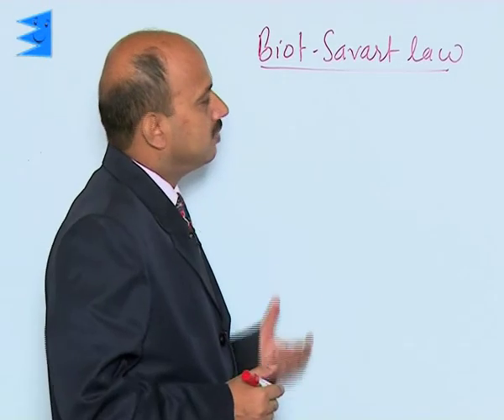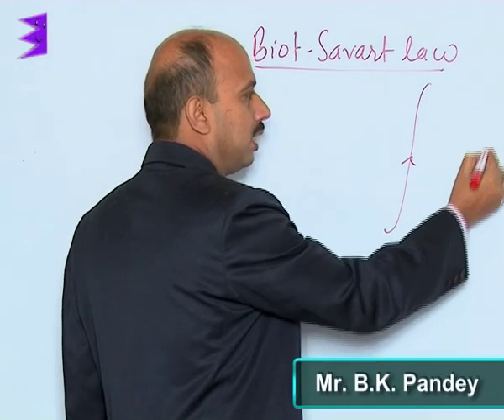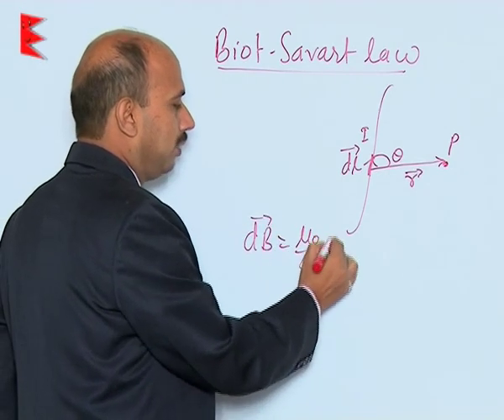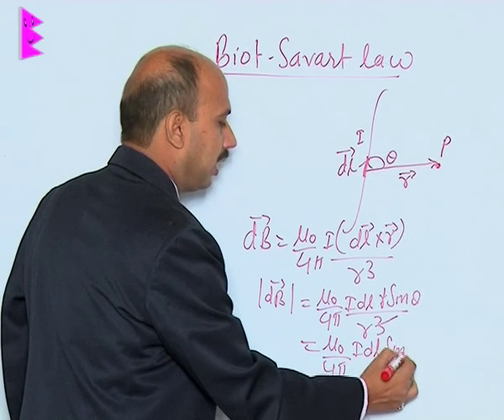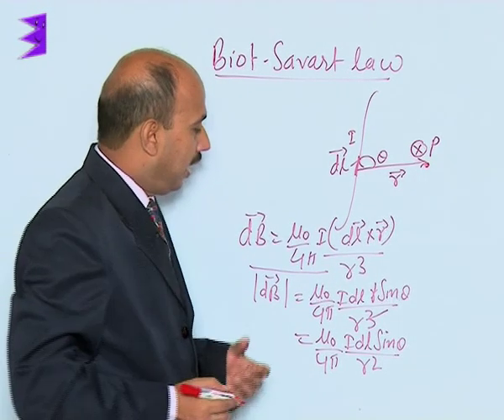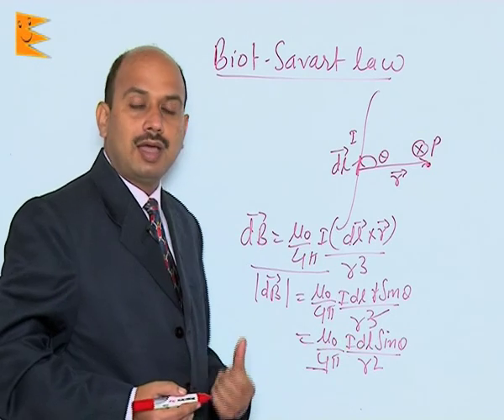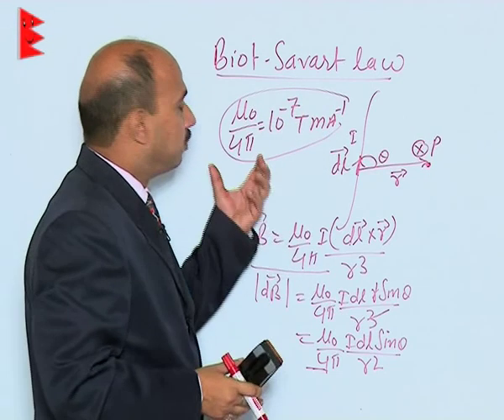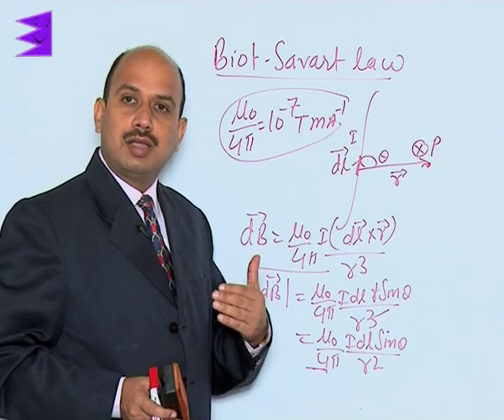CBSE Class 12 Physics Moving Charges and Magnetism Biot-Savart Law |Extraminds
Topic: Biot-Savart Law
Extraminds